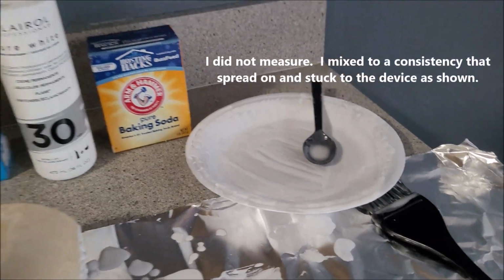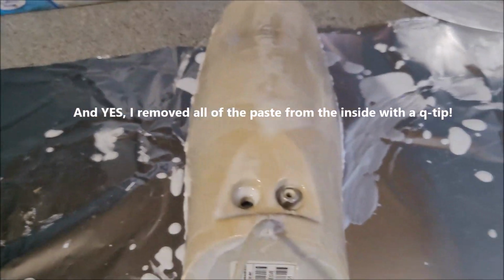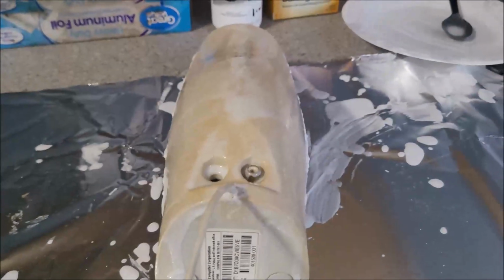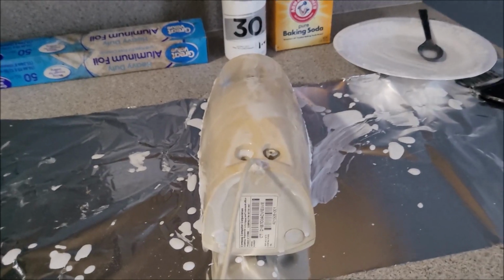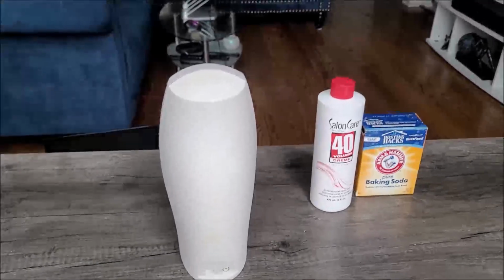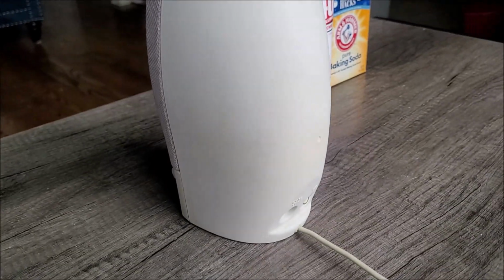How To Remove Yellowing from Plastic with Baking Soda and Developer Fast!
FYI:  Filmed this spur of the moment in case it worked and it DID!  Hope you find it helpful!

Products:
Baking Soda:  Dollar Tree

My Hypergamy Channel: @The Come Up Straight Up!
My eBay Store
Business Address:
Pretty and Things